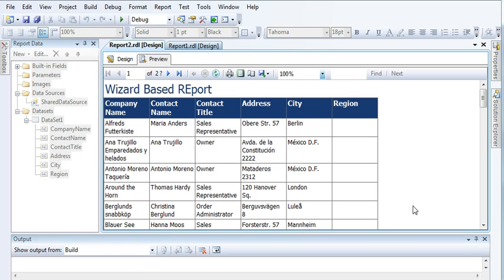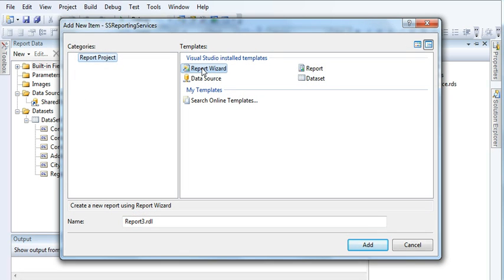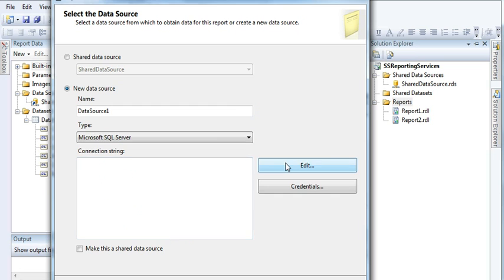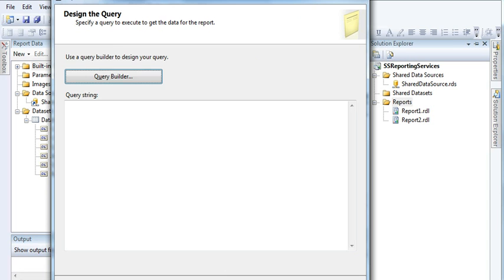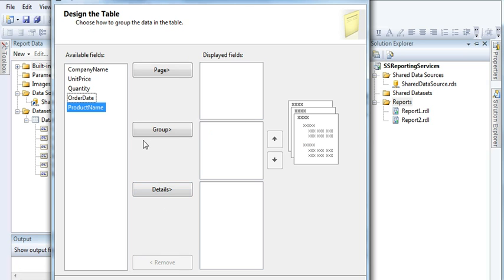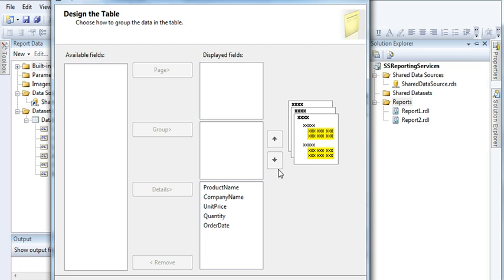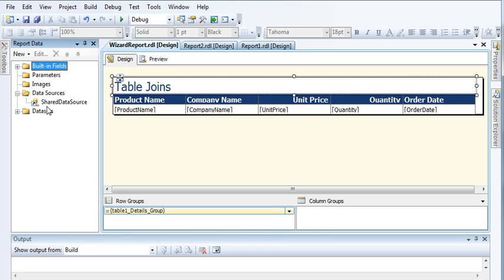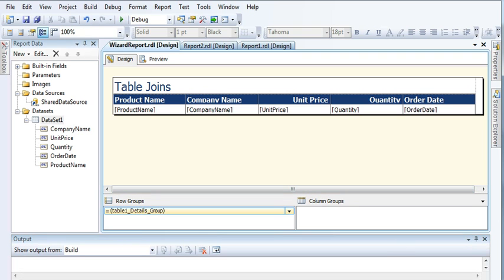How to create a tabular report in SQL Server Reporting Services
This video will guide you to create a tabular report in SQL Server Reporting Services